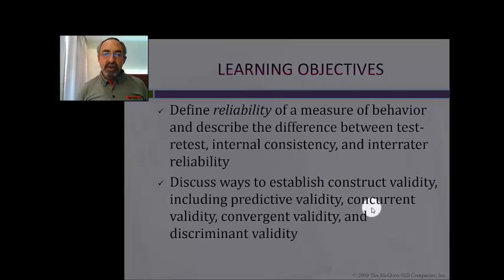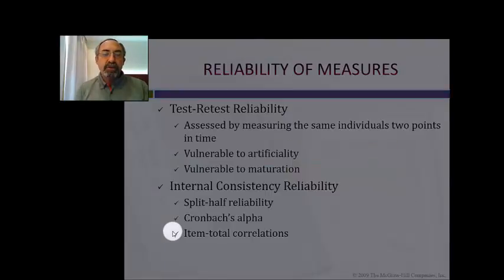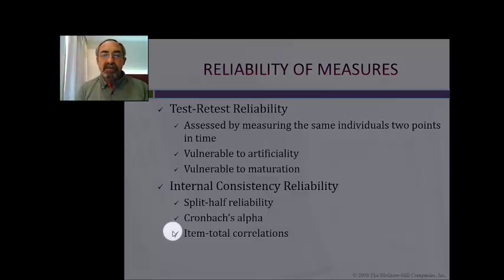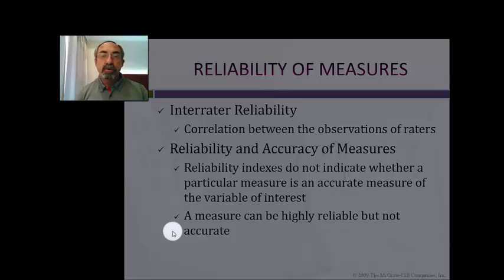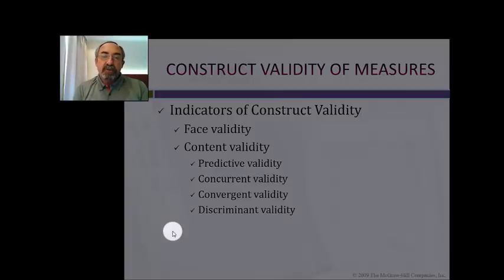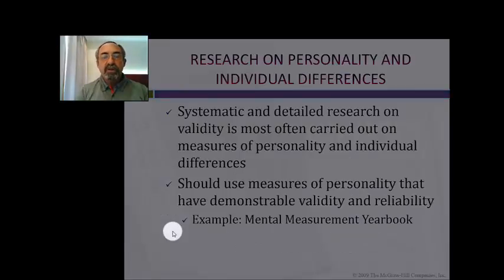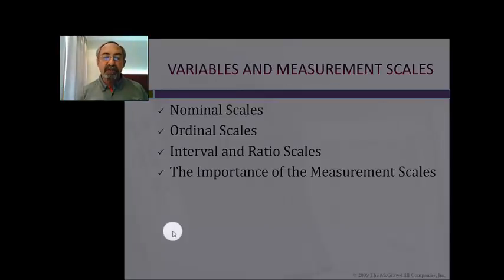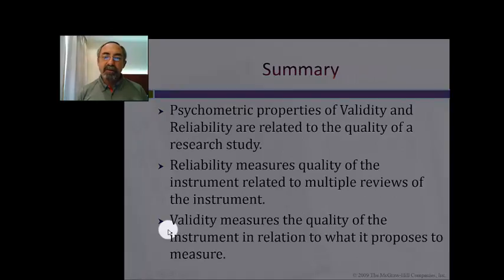Week5Pres2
A discussion of measurement considerations and psychometric properties.